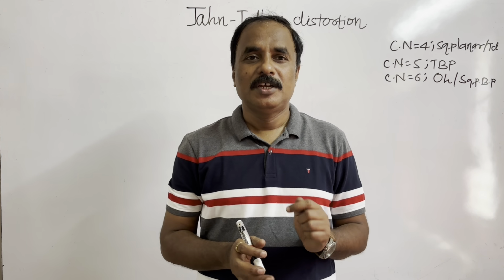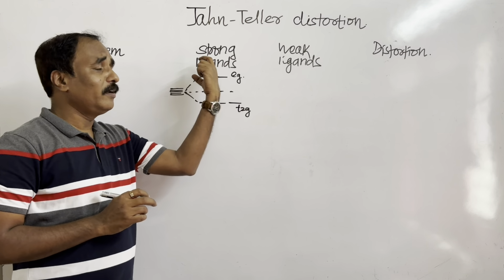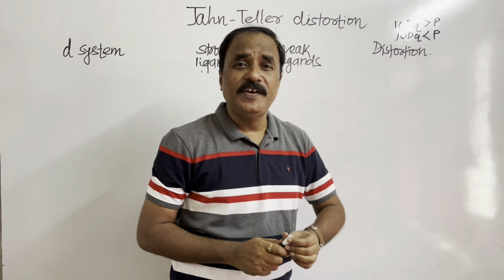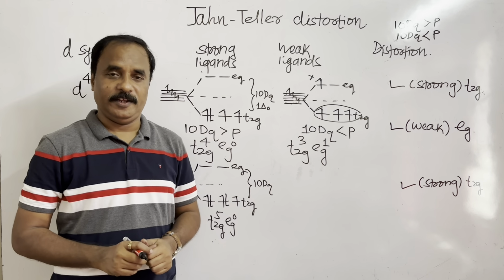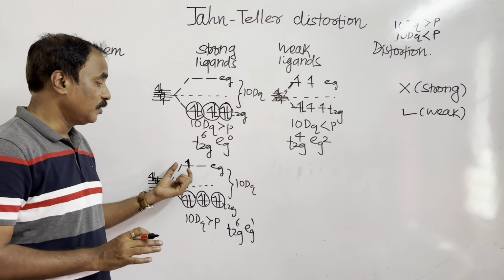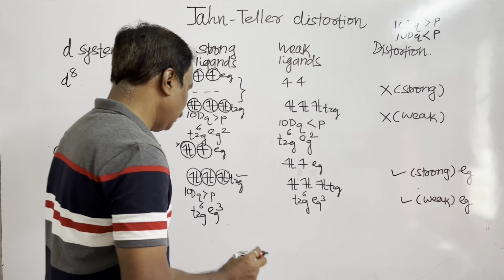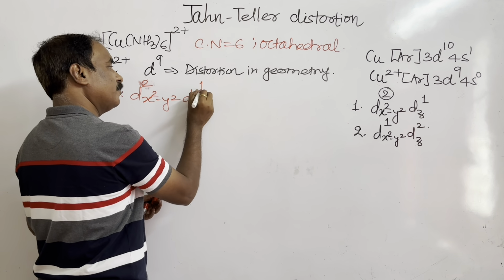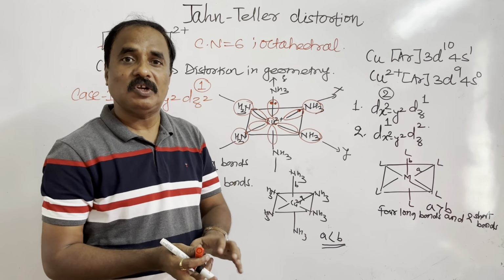JAHN TELLER DISTORTION